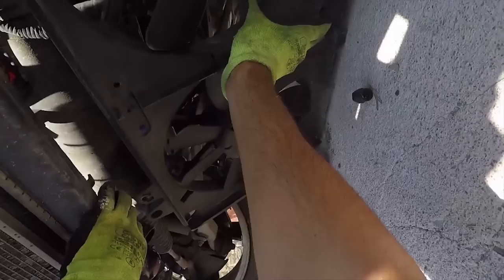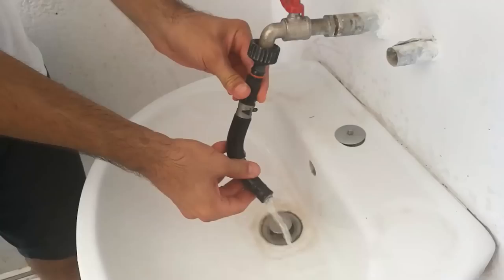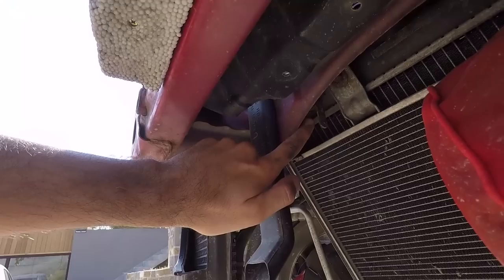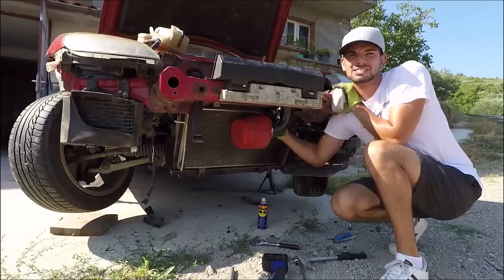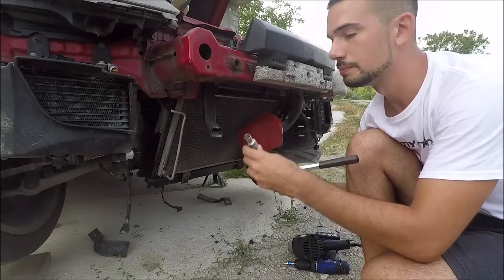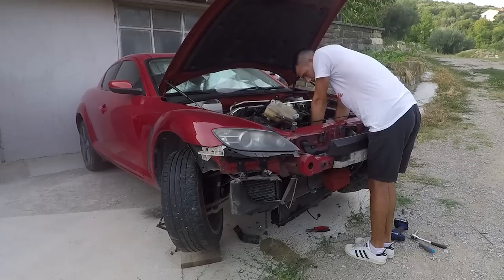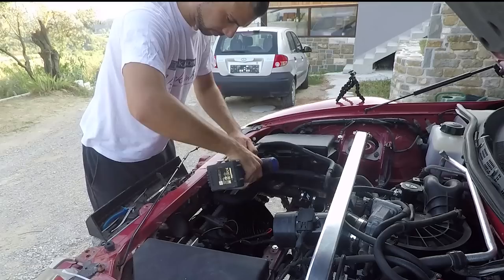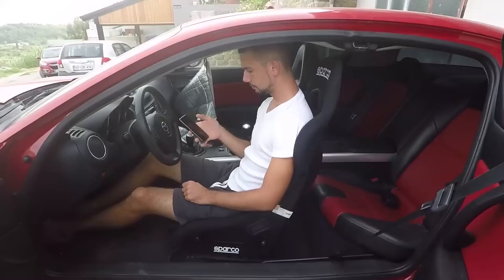Mazda Rx8 Radiator Replacement After 14 Years!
In this video, i'll show you how to replace a Mazda rx8 radiator.
🇺🇸 USA & ASIA:
🟠OEM STYLE RADIATOR:

🇪🇺 EUROPE:
🟠OEM STYLE RADIATOR:

🇬🇧 UK
🟠OEM STYLE RADIATOR:

Music & Arrangement : Gjorgjievski Marjan
Mix & Mastering : Gjorgjievski Marjan

Due to factors beyond the control of DrivenByMadness, it cannot guarantee against unauthorized modifications of this information, or improper use of this information. DrivenByMadness assumes no liability for property damage or injury incurred as a result of any of the information contained in this video. DrivenByMadness recommends safe practices when working with power tools, automotive lifts, lifting tools, jack stands, electrical equipment, blunt instruments, chemicals, lubricants, or any other tools or equipment seen or implied in this video. Due to factors beyond the control of DrivenByMadness, no information contained in this video shall create any express or implied warranty or guarantee of any particular result. Any injury, damage or loss that may result from improper use of these tools, equipment, or the information contained in this video is the sole responsibility of the user and not DrivenByMadness.